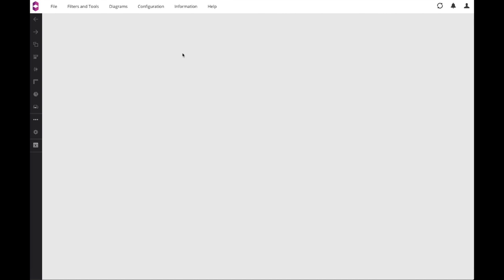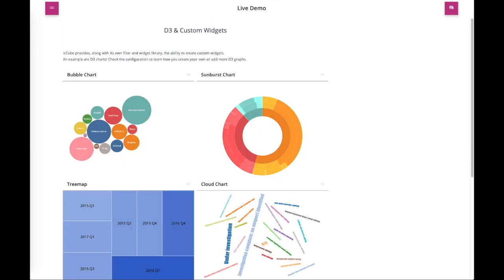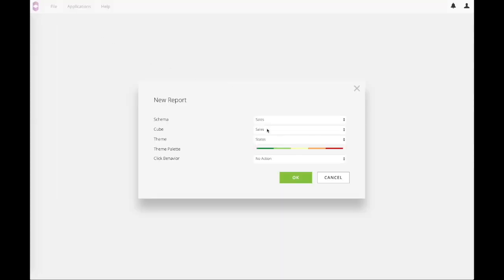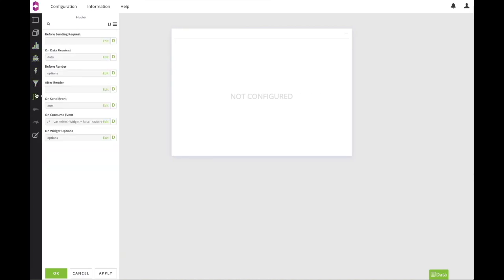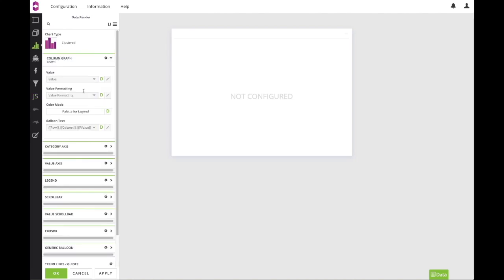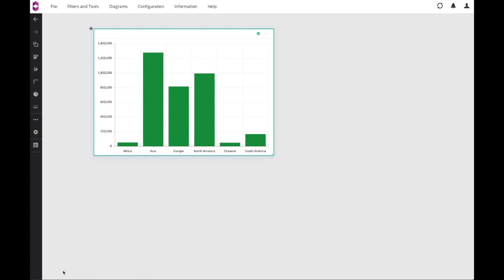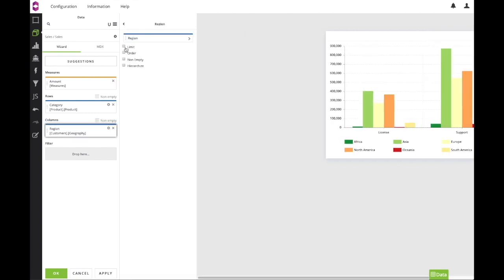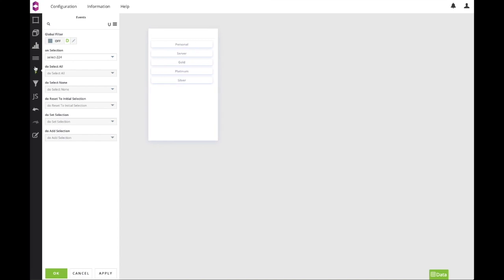icCube 7 Reporting Walkthrough 1 - Getting started